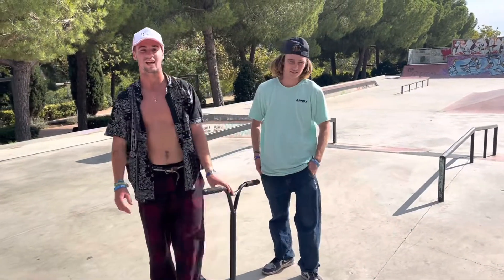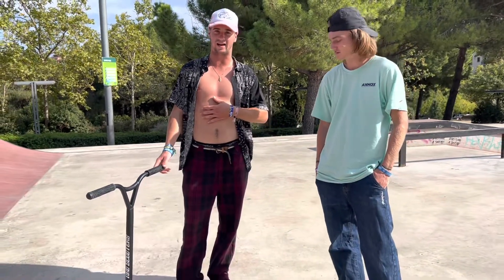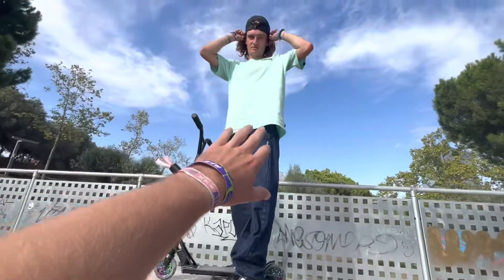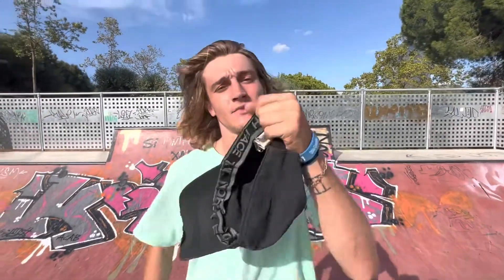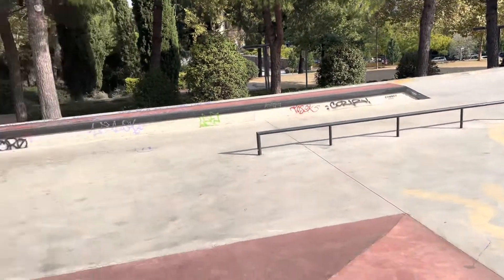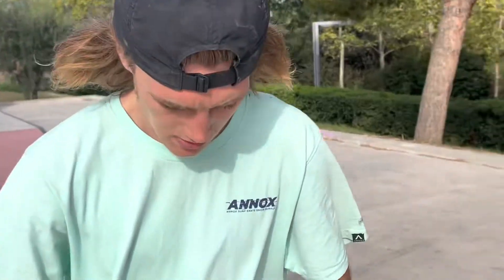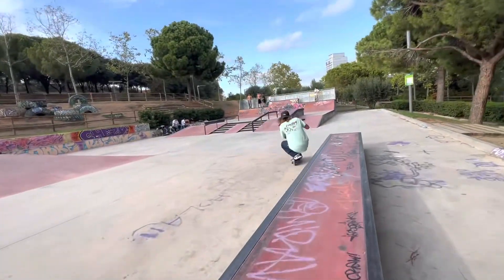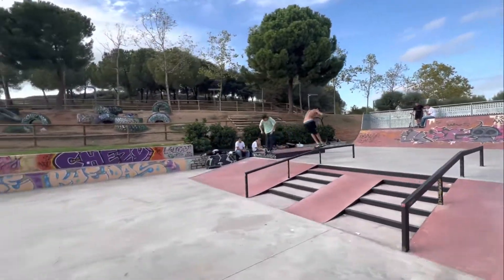NKD GAS - Complete Stunt Scooter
Nice video from our PRO riders Mathias and Hugo showcasing our new GAS complete scooter made for beginners and intermediate riders.

This complete stunt scooter setup takes base in the NKD Gas deck 12cm x 50cm (4.7” x 19.7”). With box cut end-plugs and large headtube cutouts, this deck is up to date with the latest scooter trends. The 'Gas' deck is the younger brother of the UFO deck from NKD-scooters